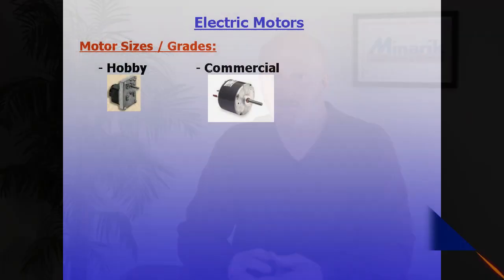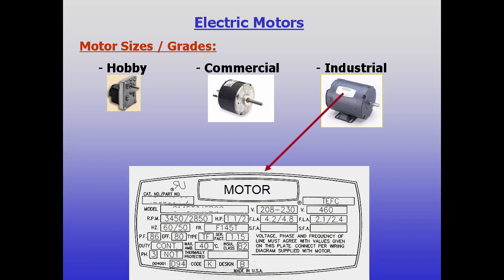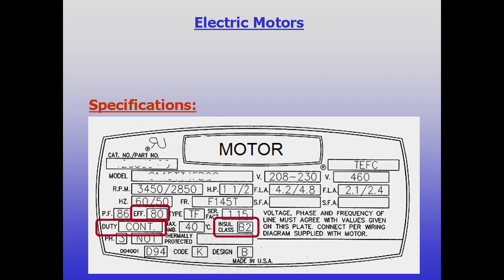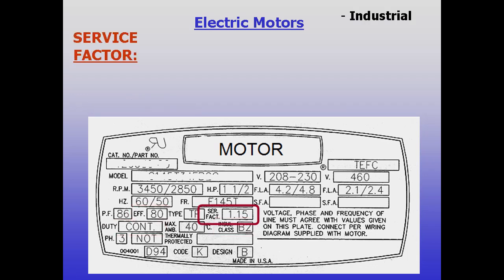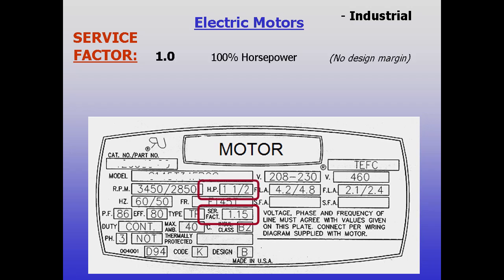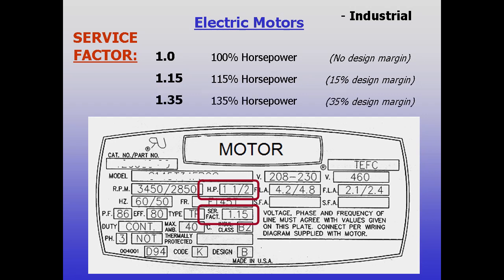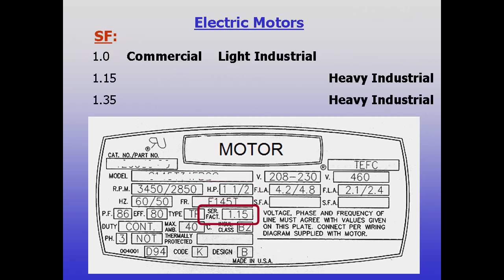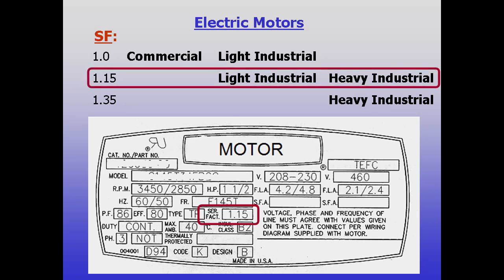Training in 60 Seconds - Electric Motor Types (Part 4)